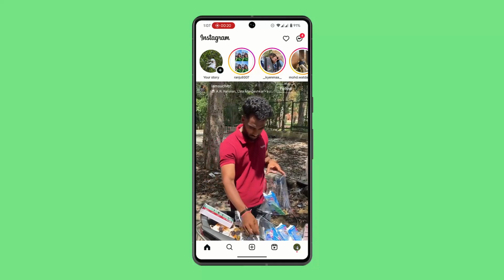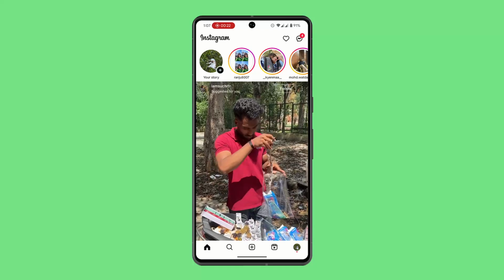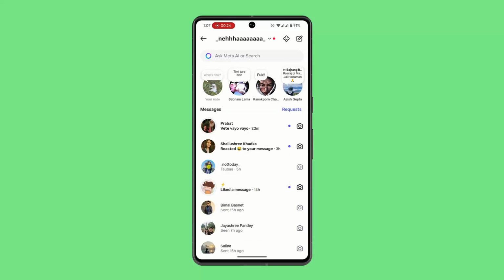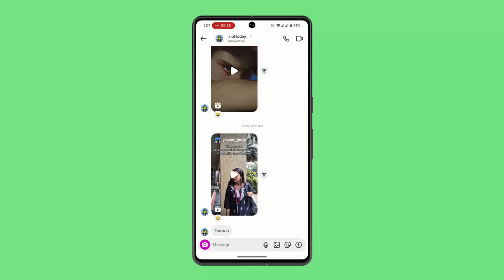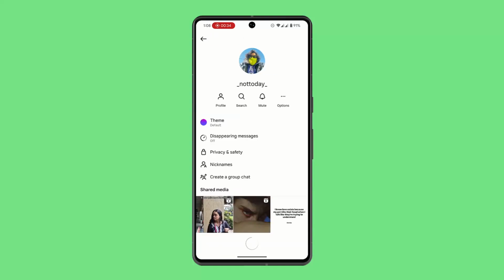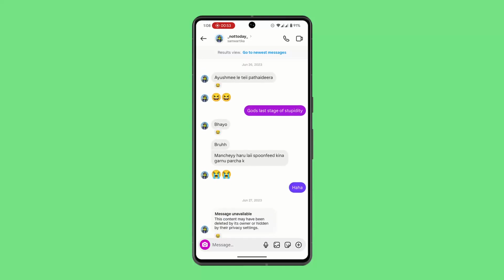How To See First Instagram Message Without Scrolling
Viewing the first message in an Instagram DM thread without scrolling all the way up can save a lot of time, especially in long conversations. Instagram doesn’t offer a direct “jump to first message” button, but there is a practical workaround using the in-chat search feature. This tutorial explains how to quickly access the earliest message in a chat using the built-in tools available on the Instagram app.

Start by opening the Instagram app and logging into your account. Tap the paper airplane icon (or Messenger icon, depending on your app version) at the top-right corner to open your Direct Messages. Then select the conversation where you want to view the first message.

Once inside the chat, tap the name or username at the top of the screen to open the chat details menu. In this section, look for the “Search” or “Search in conversation” option. This allows you to enter keywords that were used in the conversation. If you remember what the first message said—like “Hi” or “Hey”—type that into the search bar.

Instagram will highlight all instances of that word in the conversation. You can then jump to the earliest occurrence, which is often the very first message. While this method is not perfect (and requires you to guess or remember part of the message), it’s currently the most efficient way to reach the top of a long chat without manual scrolling.

For those using Instagram on desktop, the method is similar—click on the DM, open the user profile or chat settings, and use the search option to find your earliest messages.

Timestamps:
0:00 Introduction
0:12 Open DMs and select conversation
0:32 Tap username and access search
0:38 Type part of the first message
0:46 Jump to earliest result
0:55 Conclusion